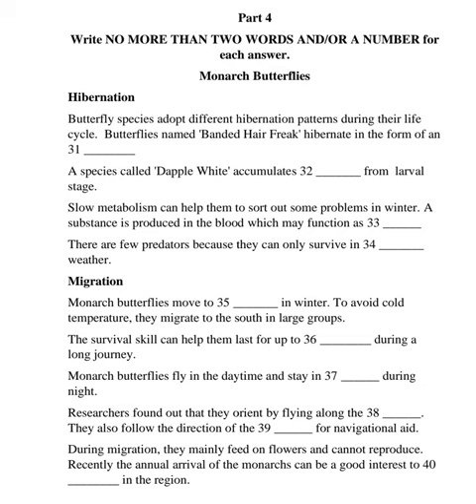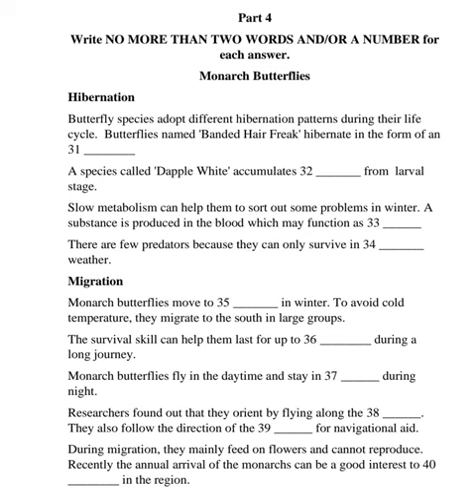Real exam listening test | Section 4 | Monarch Butterflies or Butterfly hibernation and migration